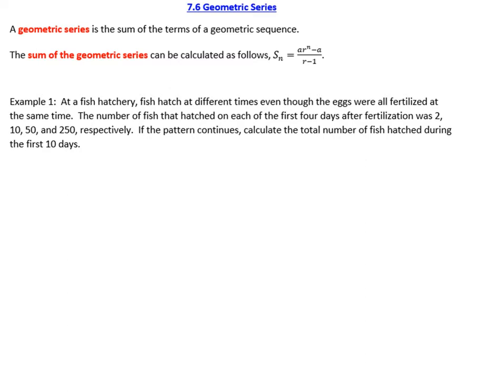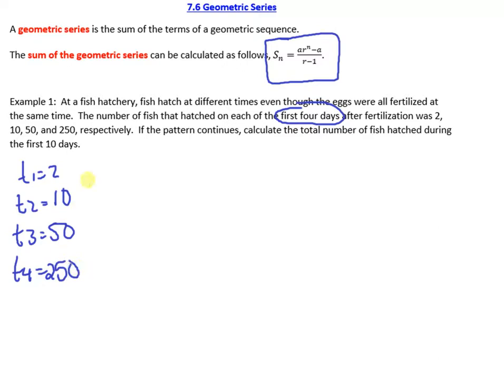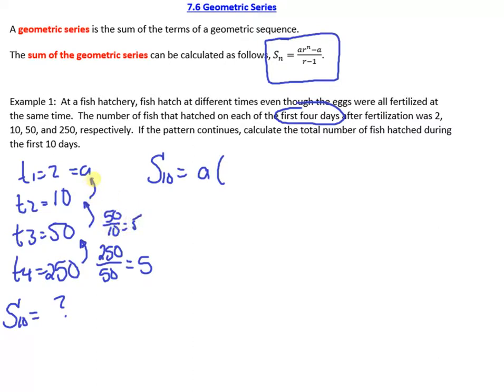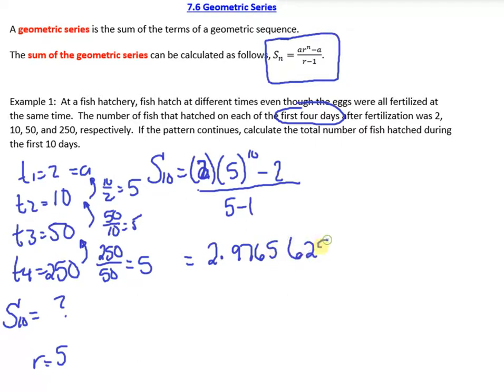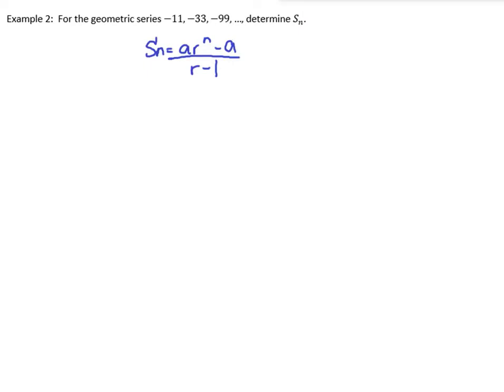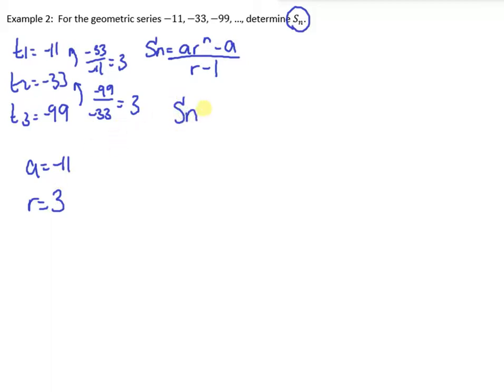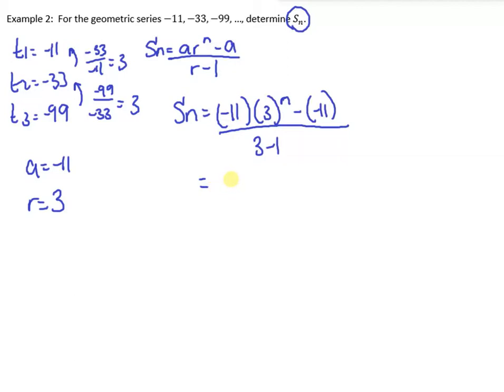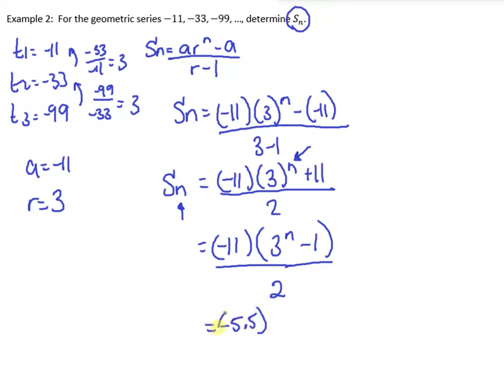MCR3U 7.6 Geometric Series Video 1